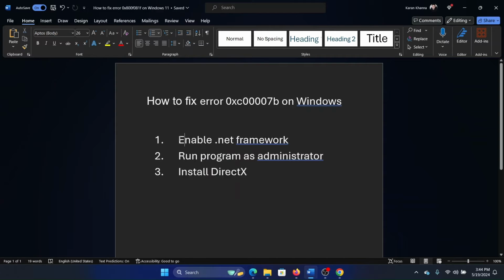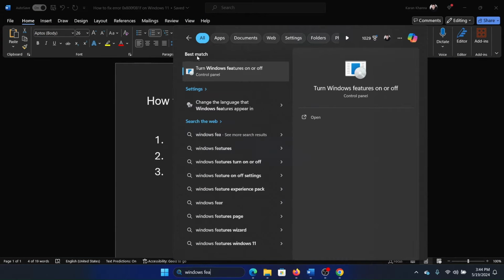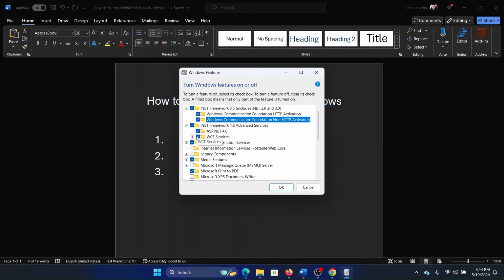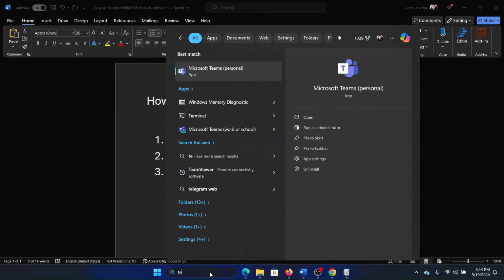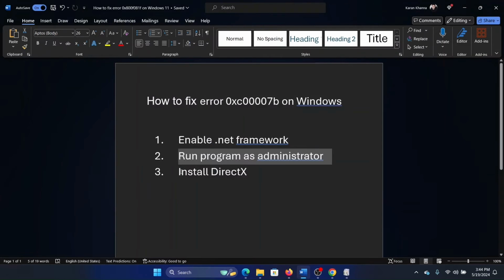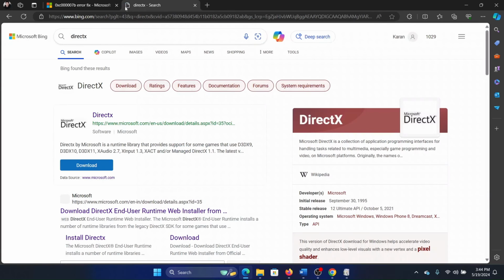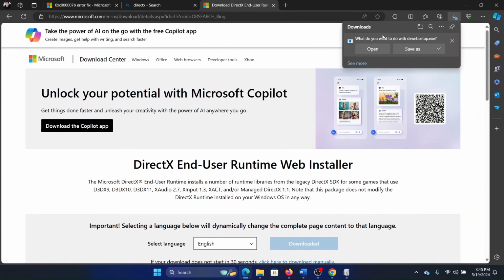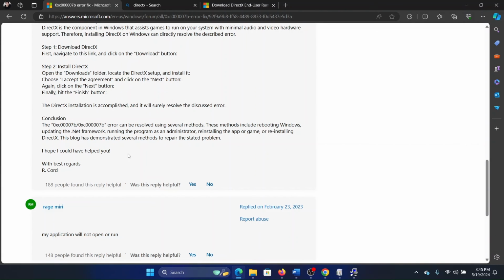How to Fix Error 0xc00007b on Windows 11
Video Title: How to Fix Error 0xc00007b on Windows 11

If you wish to fix error 0xc00007b on Windows, then please watch this video for the resolutions.